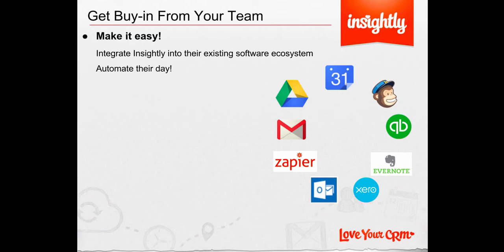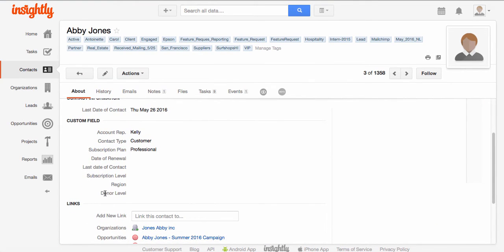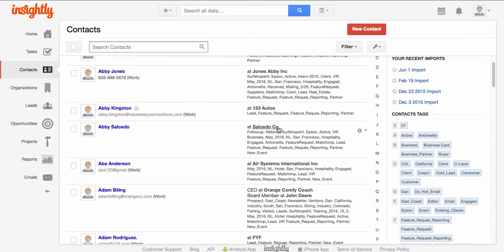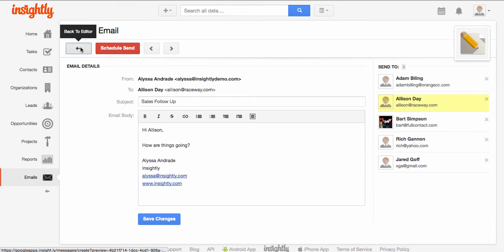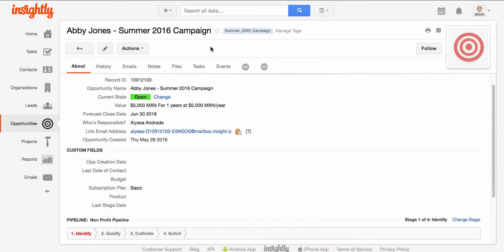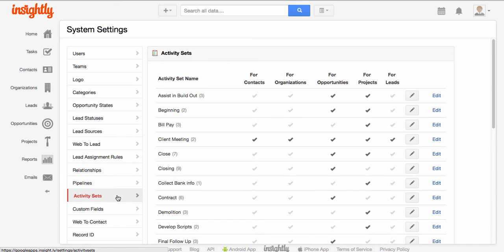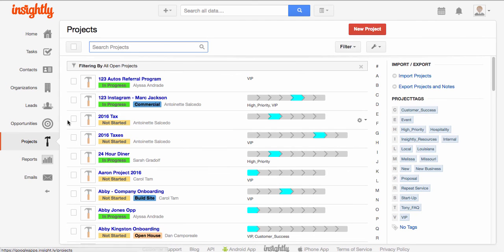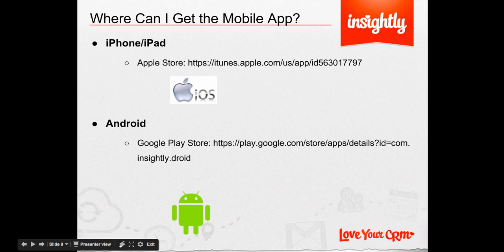Do More Good: Spend More Time Growing your Non-Profit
View this webinar to learn more about how to manage your non-profit's activities with Insightly. From donor management to CRM organization, we will cover best practices to spend less time on administration and more time on growing your non-profit.